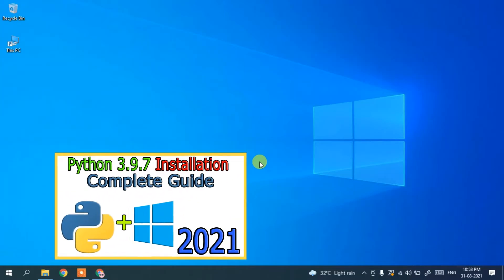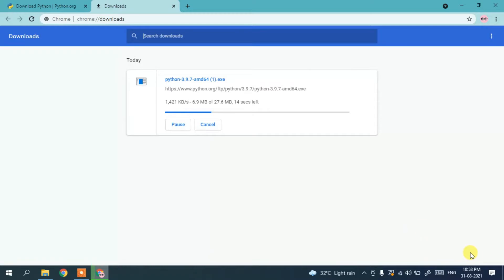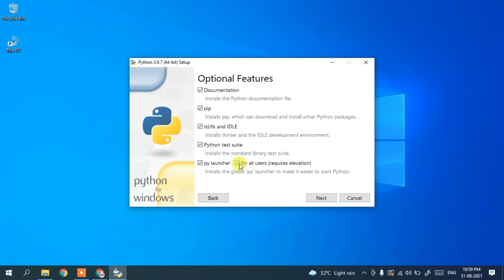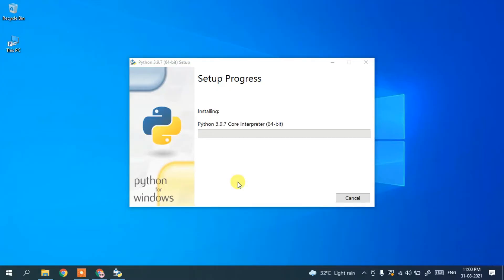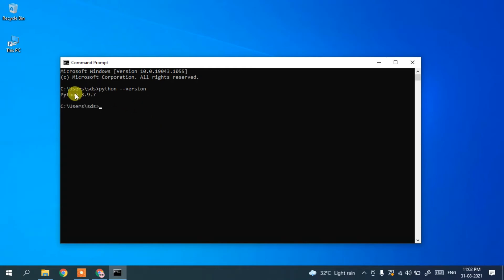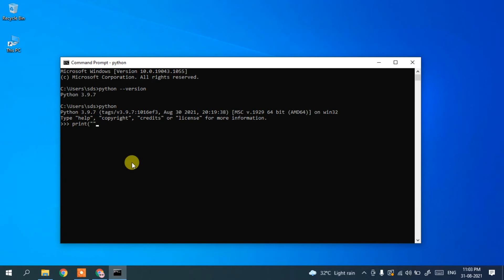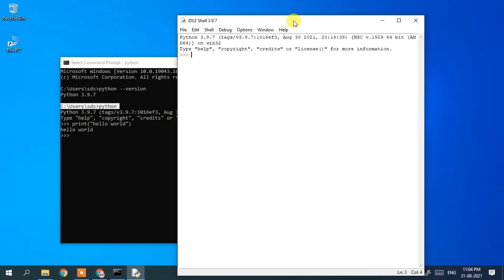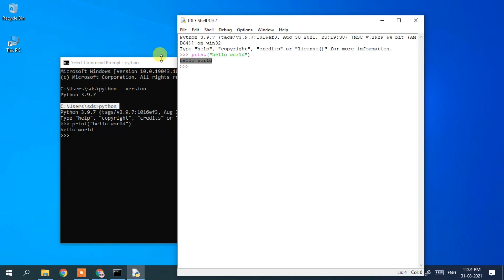How to Install Python 3.9.7 on Windows 10 [ 2021 Update ] Complete Guide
Hello Everyone! Today in this video I am going to step by step guide you How to install Python 3.9.7 on Windows 10. Windows (64-bit).

Topics addressed in this tutorial:
How To Download And Install Python On Windows 10 64 bit OS